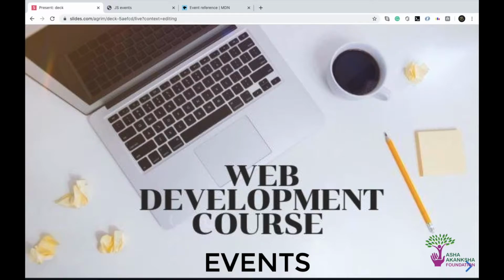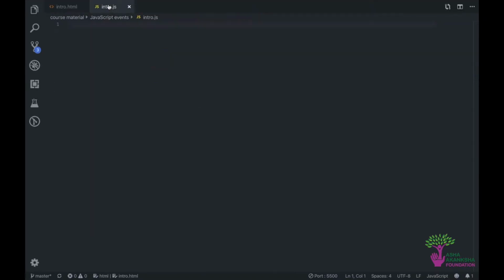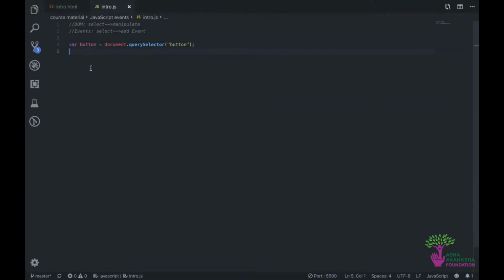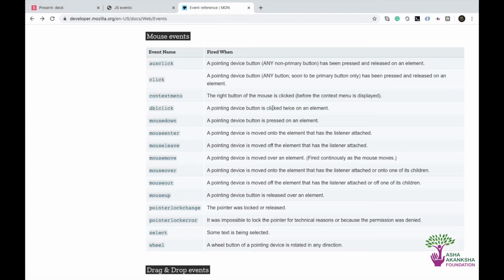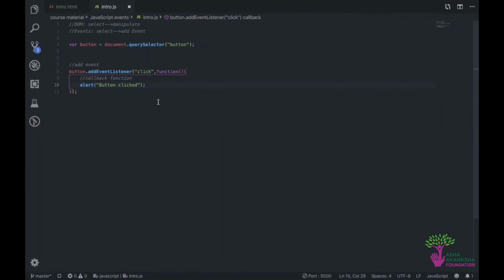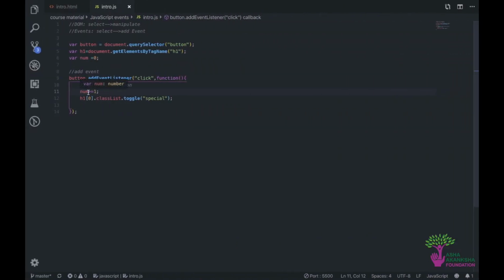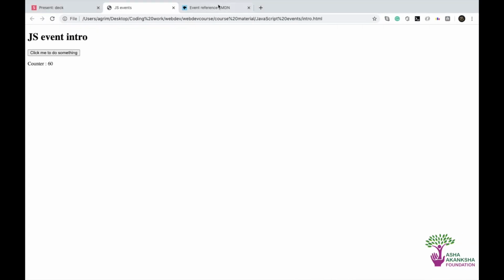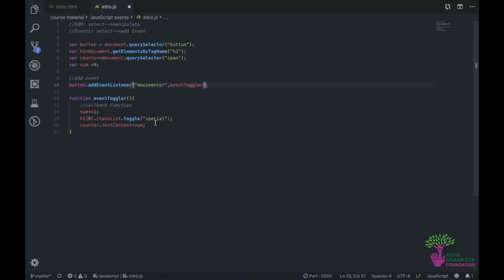Introduction to Events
This video is an introduction to JavaScript events using DOM.